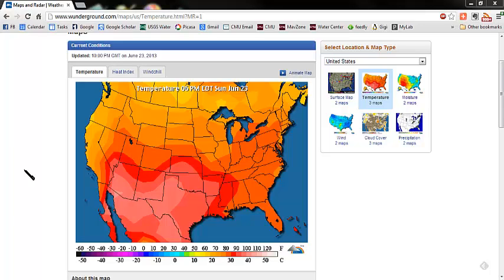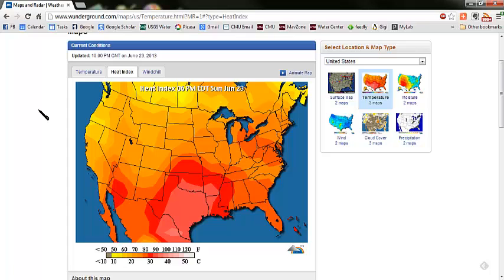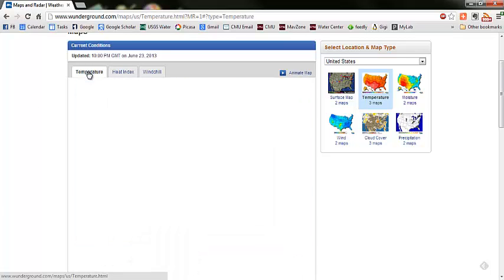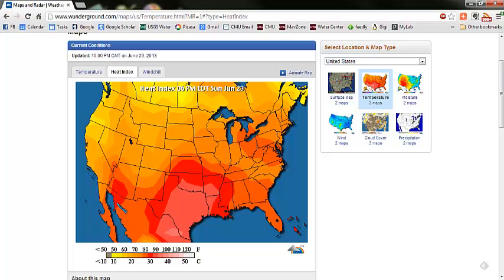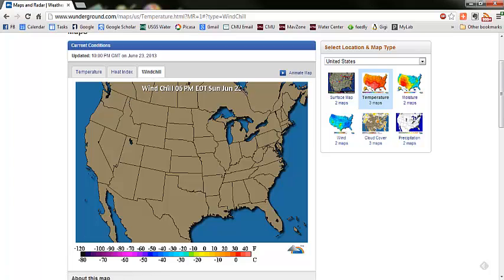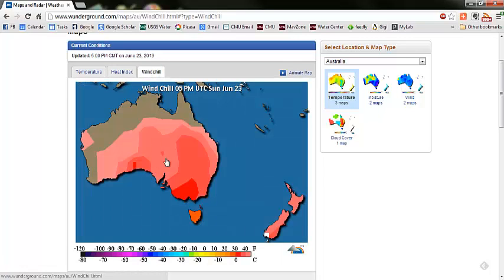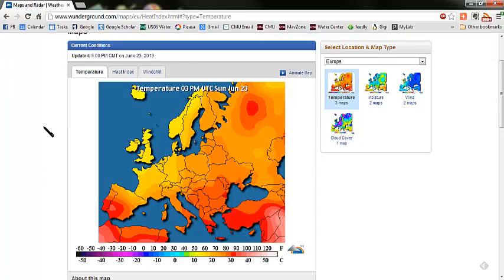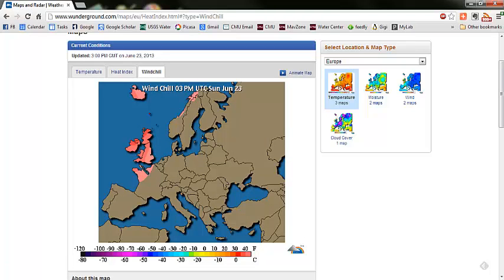Apparent Temperature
Having a look at what parts of the world have high Heat Index.